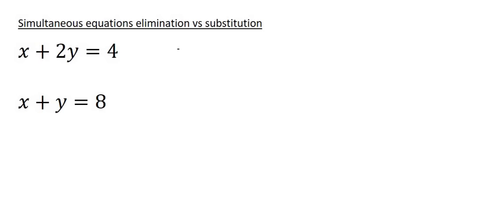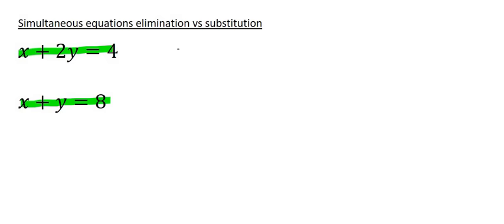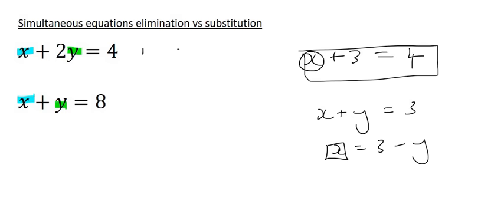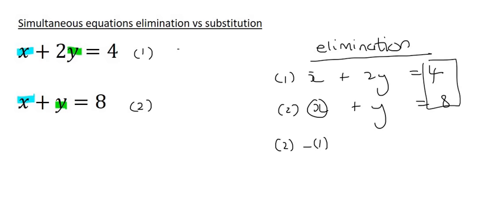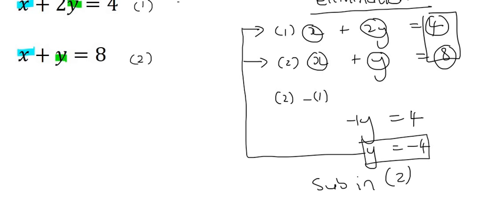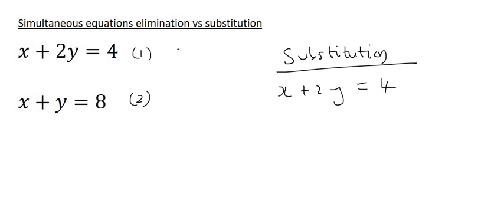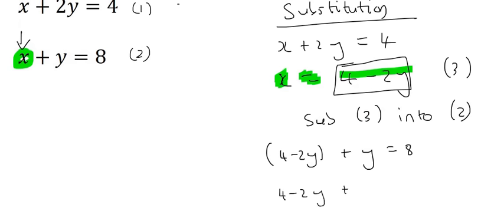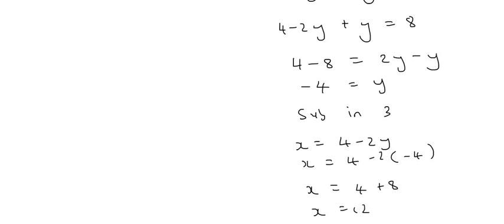Simultaneous Equations grade 10 | Introduction to Elimination and Substitution